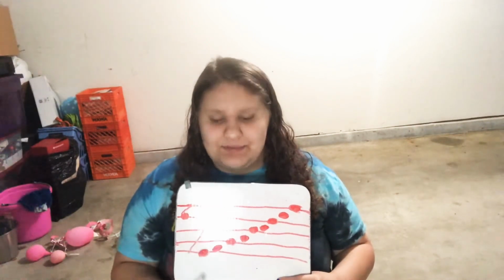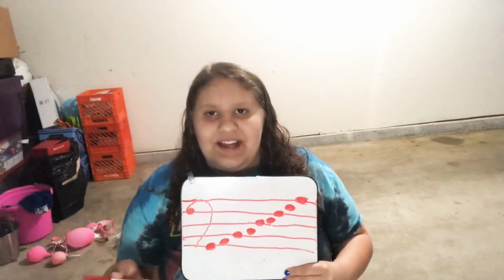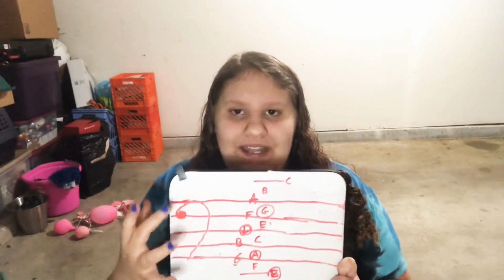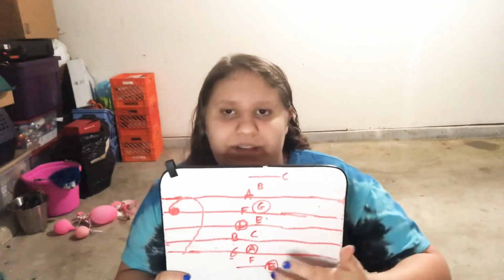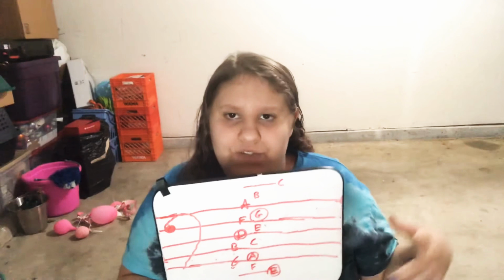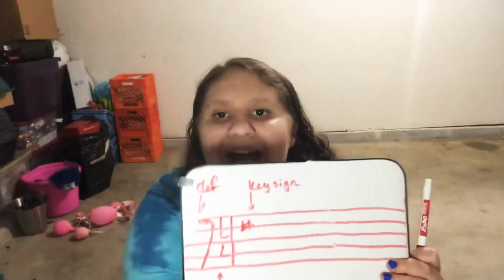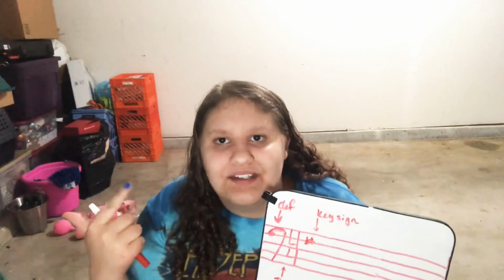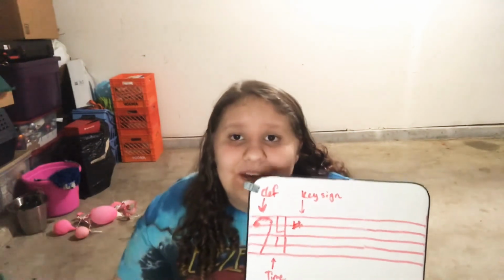Learning BASS clef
We are going over the notes and spaces of the bass clef, otherwise known as the F clef. This is an important skill for any musician playing in the bass clef, and thus why I made a video on it. Remember to stick around to answer the Question of the Day! Like what you’re seeing? Have suggestions for future videos?